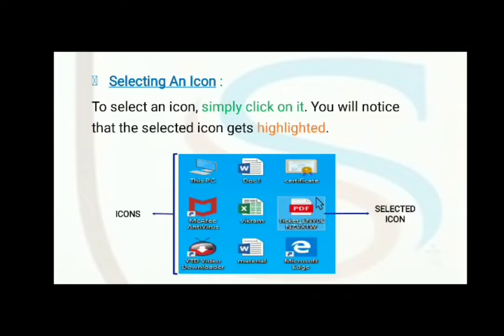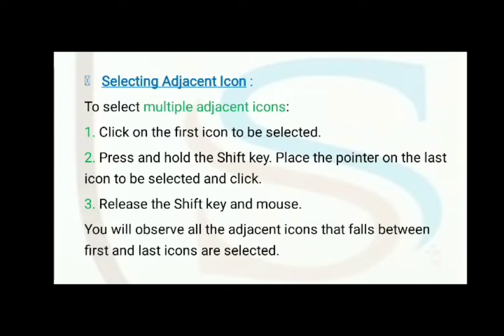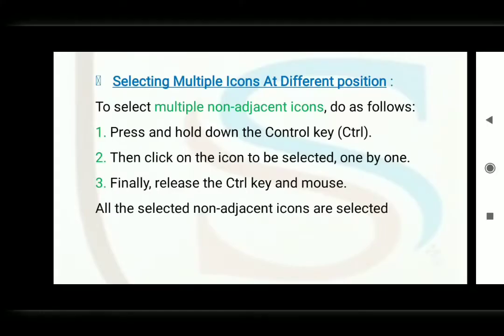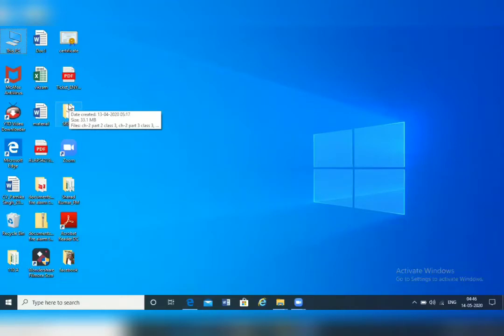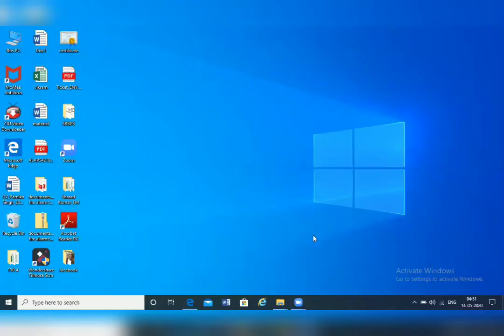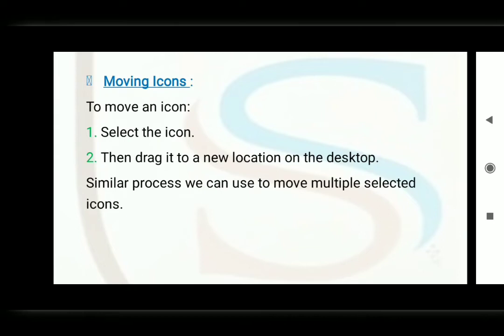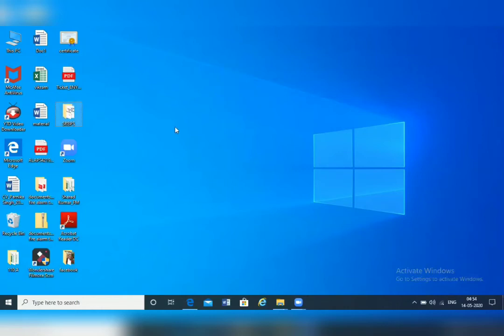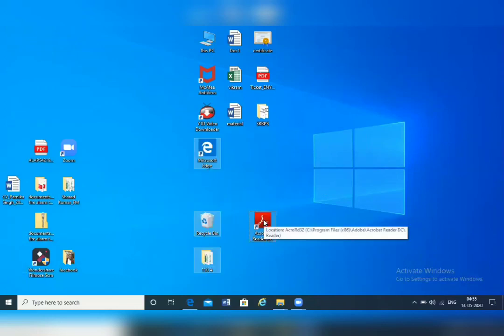3rd - Computer - 13.05.2020 - GUI - Operating System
GUI - Operating System - Icon Management